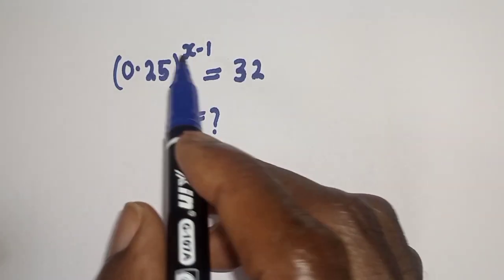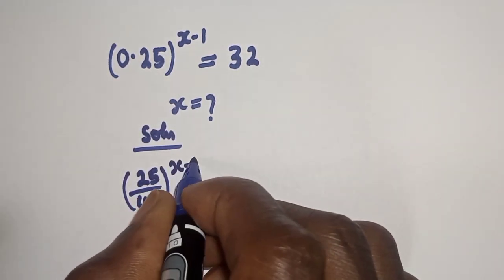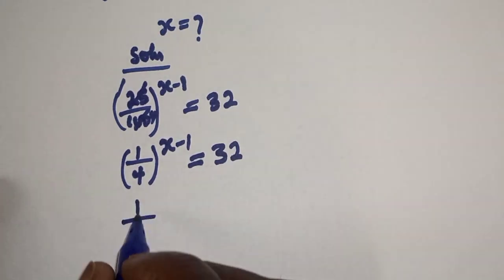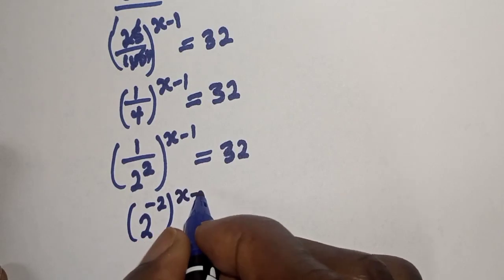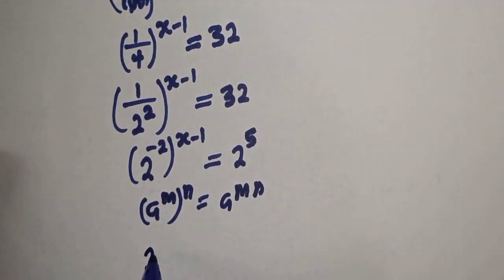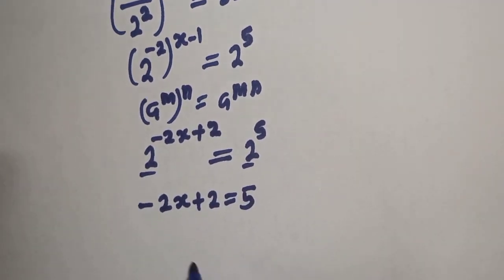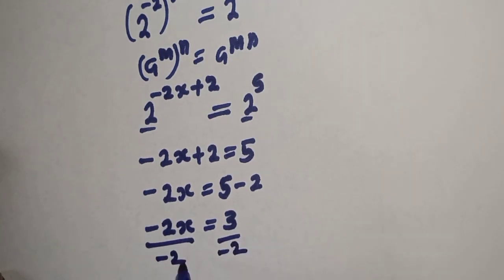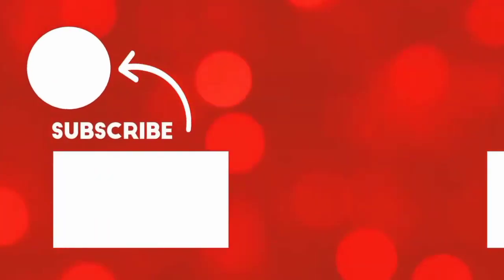Solve The Equation (0.25)^X-1=32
In this video, you will learn how to find the value of X from the given equation.